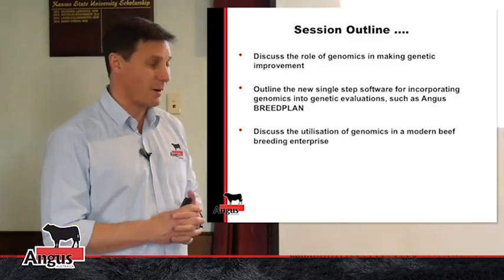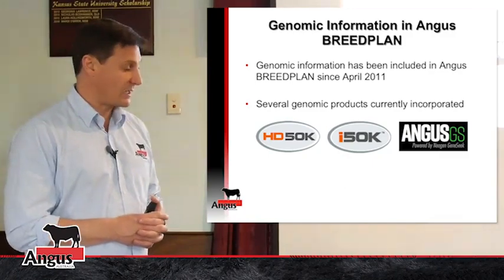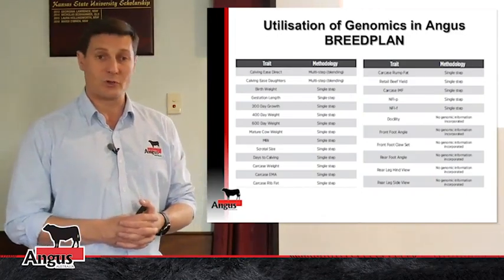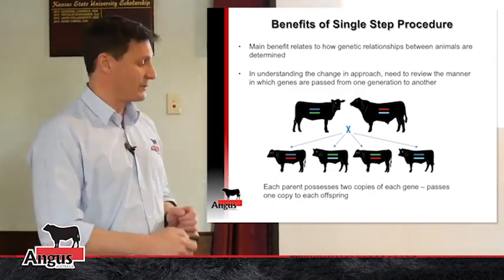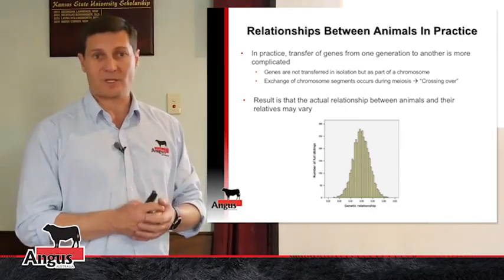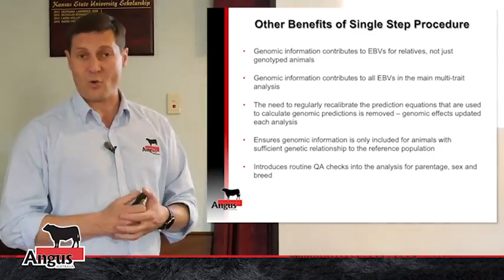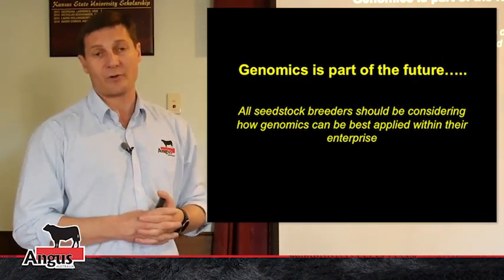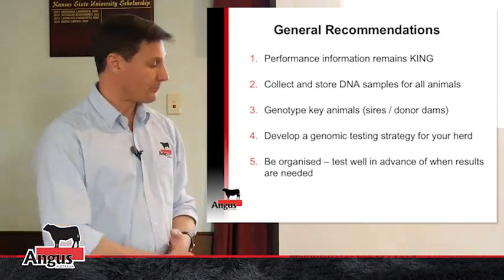Why Single Step is the bomb...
Presented by Andrew Bryne